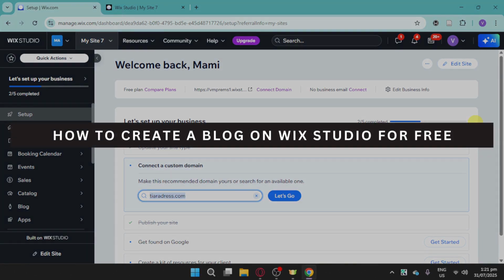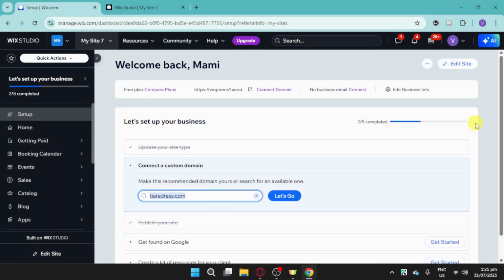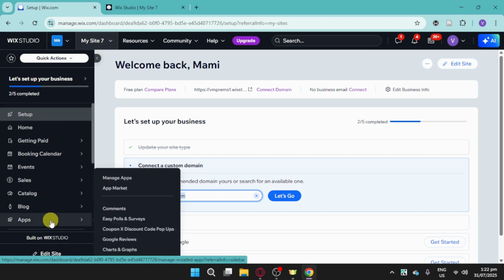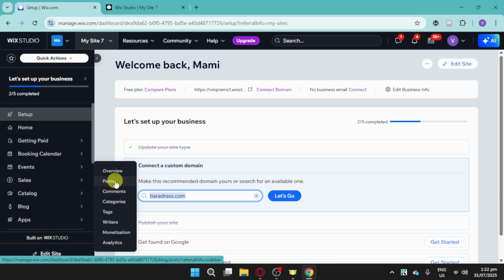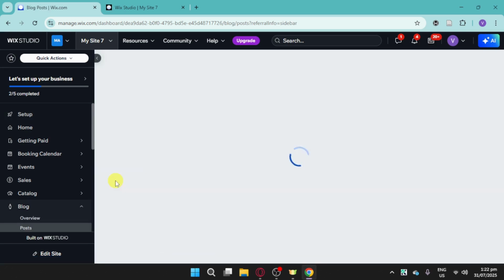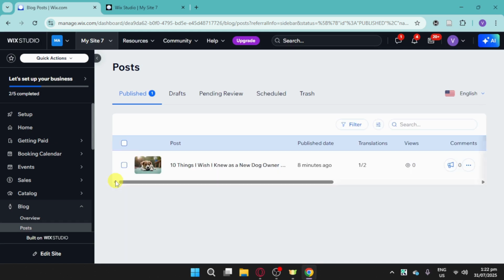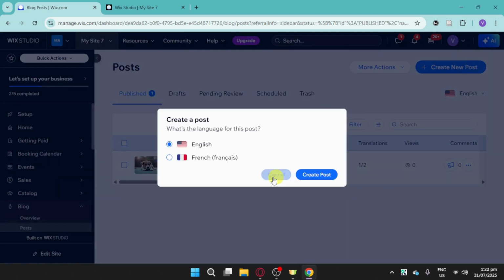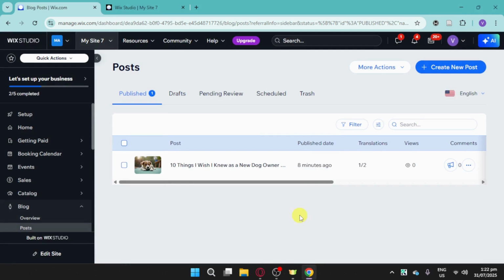How to Create a Blog for Free on Wix Studio | Wix Studio Tutorial (2027)